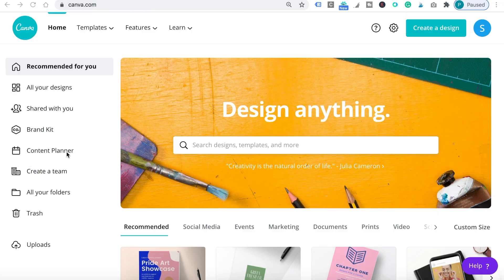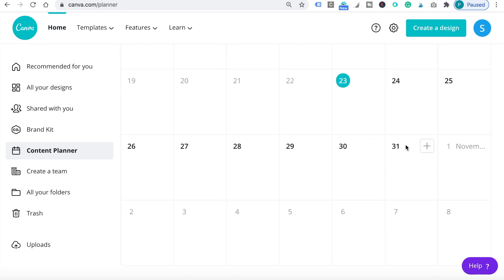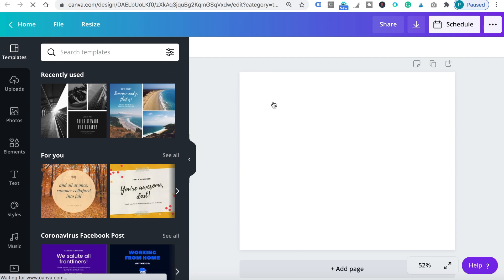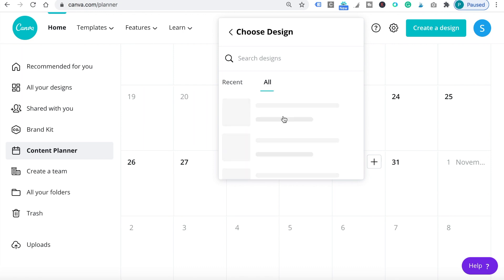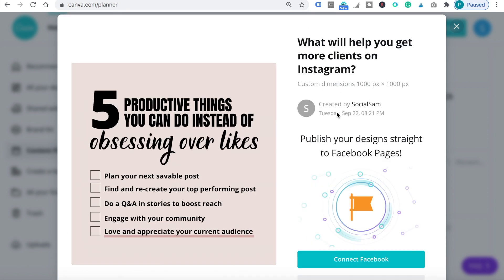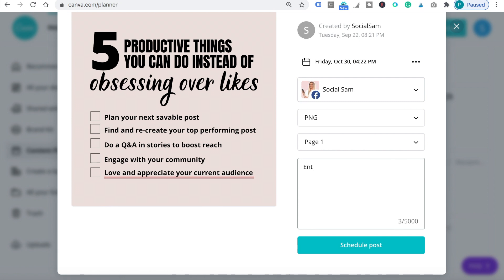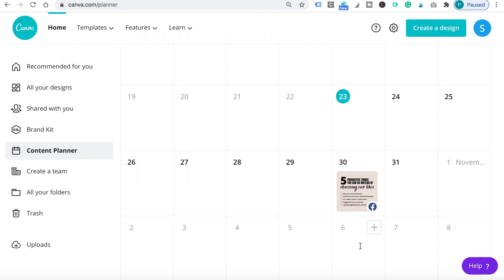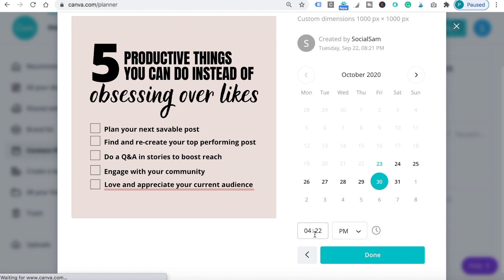How to SCHEDULE POSTS in CANVA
How to SCHEDULE POSTS in CANVA // Hey guys! In this video I'm going to show you the step-by-step process about how you can create a content plan and schedule post on Canva directly.